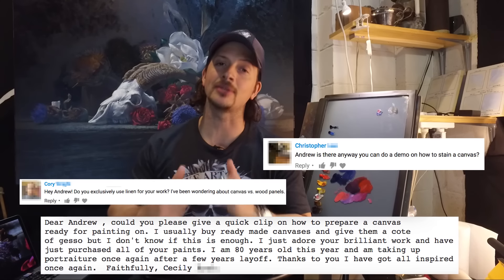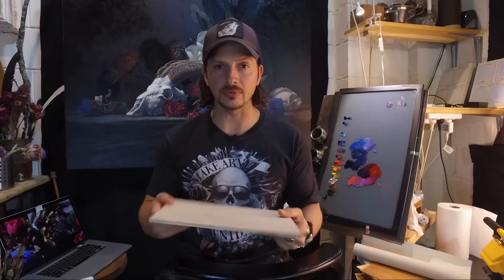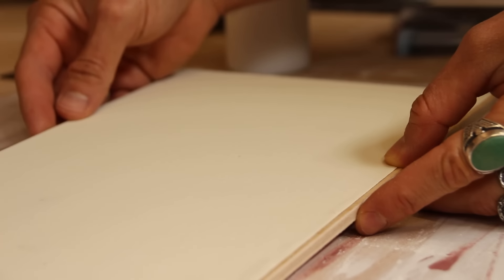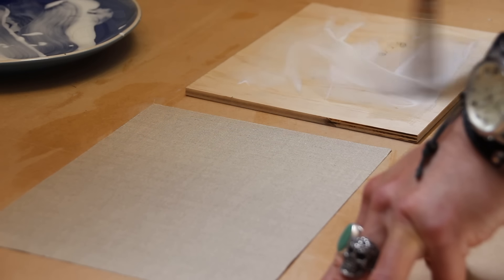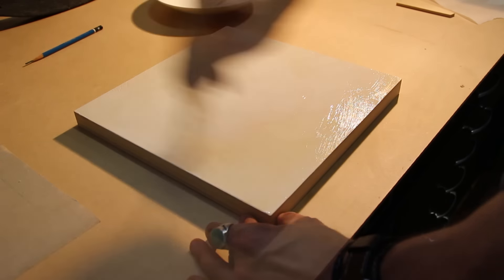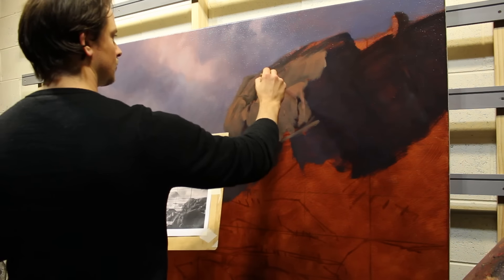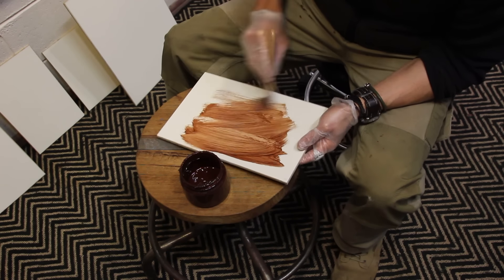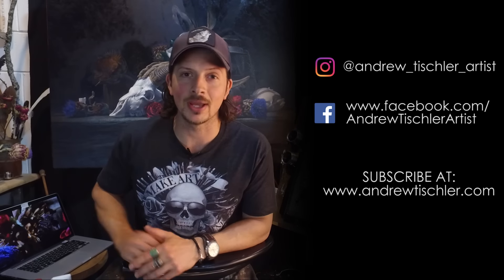How to make Oil Painting Panels!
Making painting panels. Making Canvas Panels. In this demo Andrew Tischler shows you 2 ways for making a great surface for painting on. One way for quick studies, and making panels on the cheap, and another way for saleable masterpieces of an archival quality!